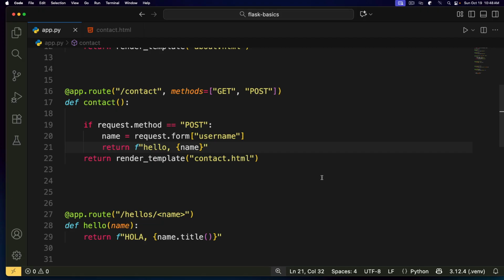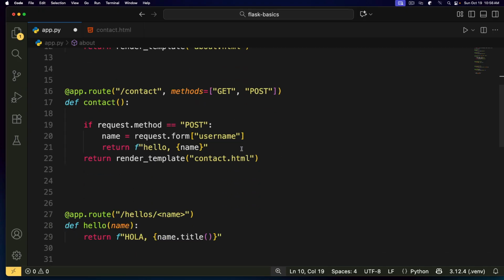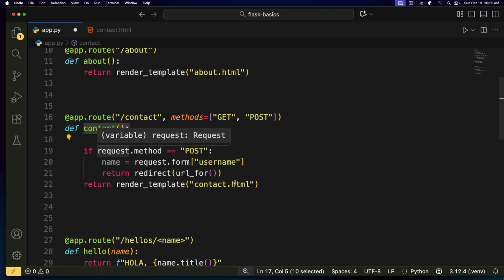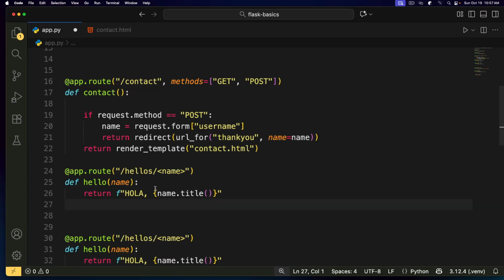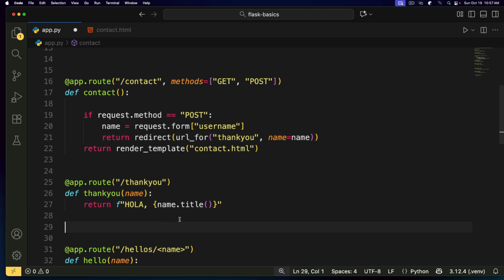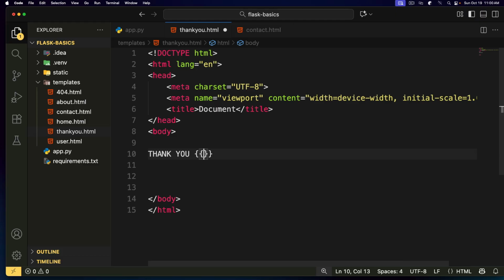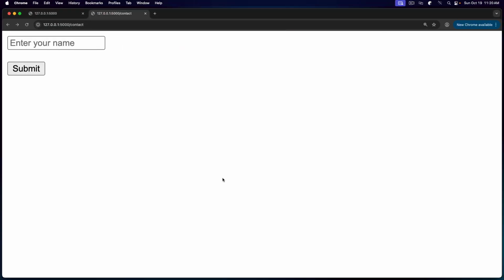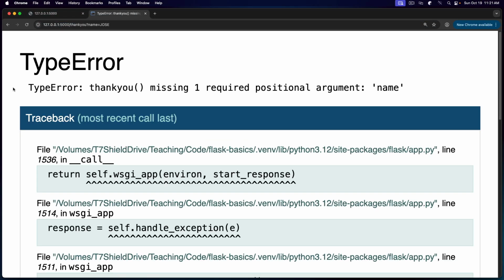Flask Python Crash Course – #8 Redirects & URL Building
👉 PLAYLIST Learn how to use redirect and url_for in Flask to guide users between pages. We’ll apply the common Post-Redirect-Get pattern so your web forms behave like real professional apps.